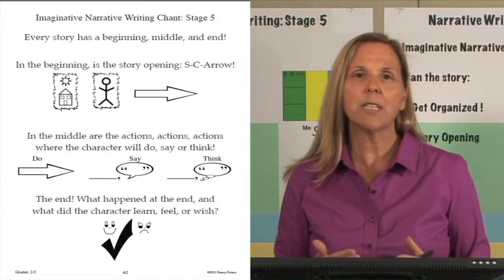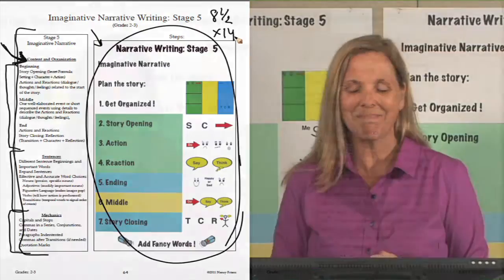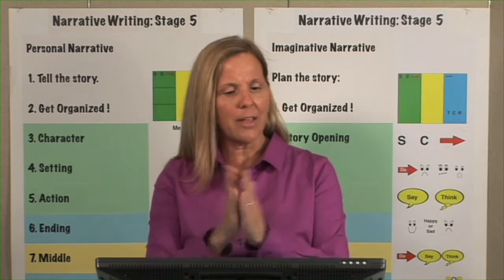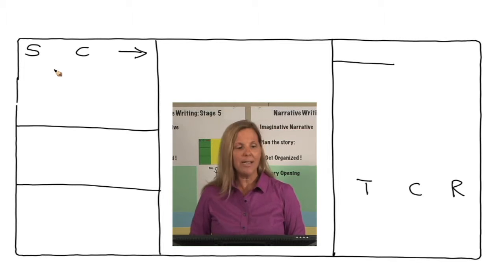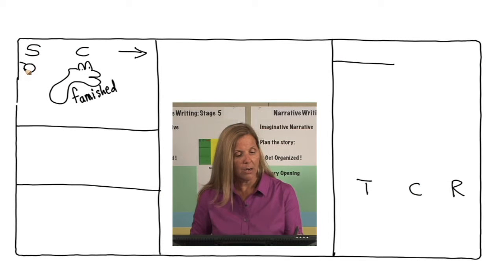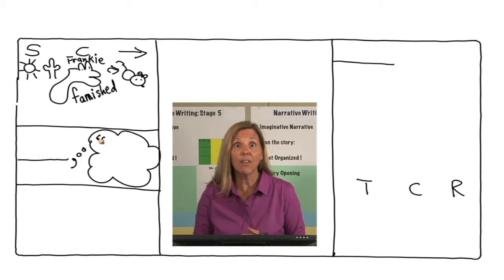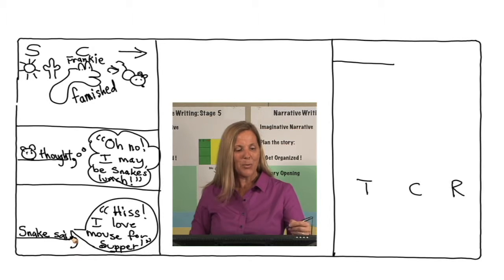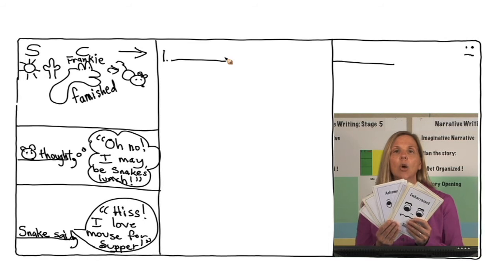2-3 Imaginative Narrative Stage 5 Part 1